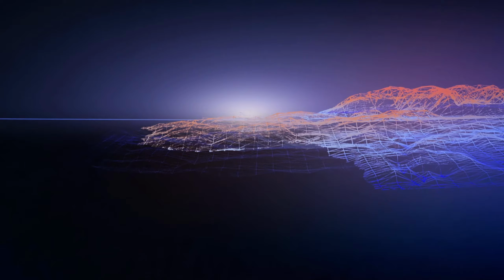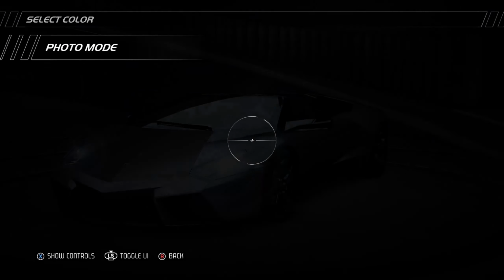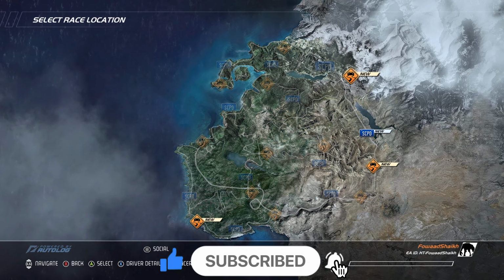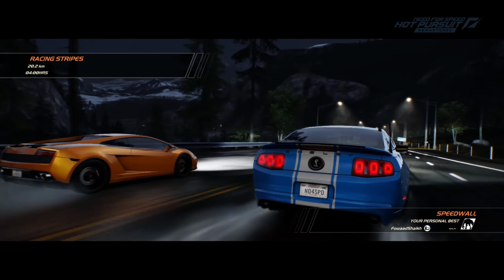Need For Speed Hot Pursuit Remastered | Walkthrough - Part 6 - Lamborghini Reventón Roadster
Need for Speed Hot Pursuit Remastered Gameplay Walkthrough - Part 4
In this video we drive the menacing Lambo Reventón Roadster. We are playing Need For Speed Hot Pursuit Remastered on PC. This video will show off career events, such as street races and police pursuits. If you're a fan you'll really enjoy this.